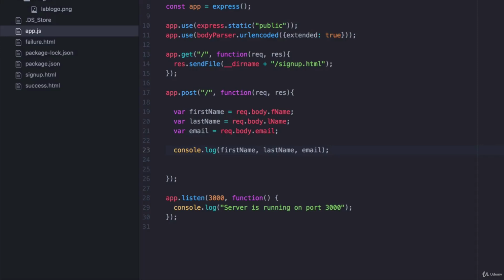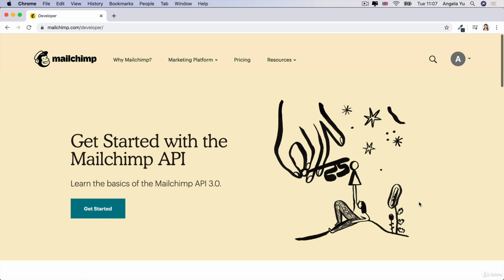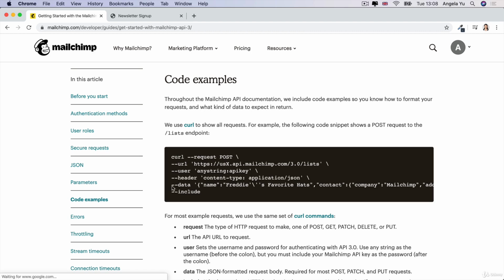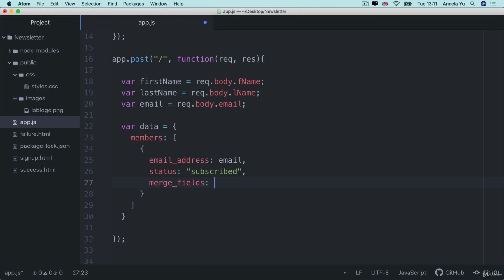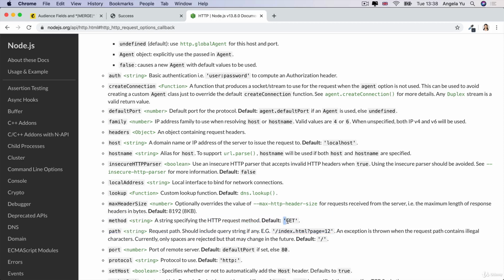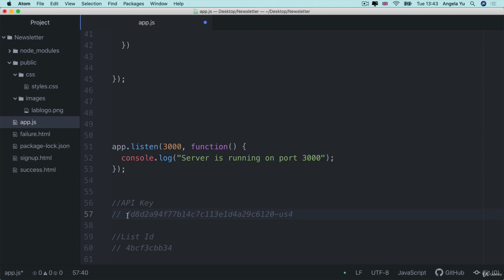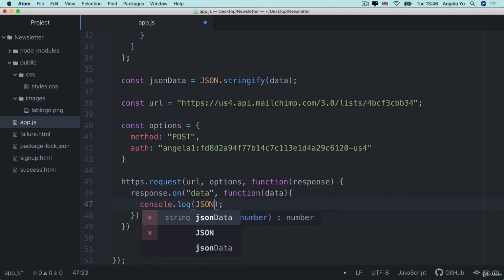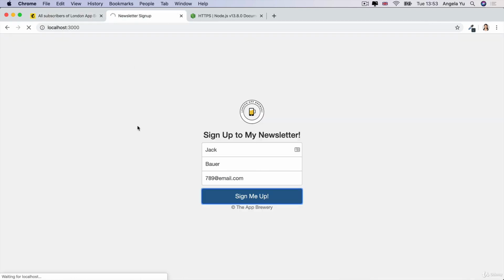Posting Data to Mailchimp's Servers via their API